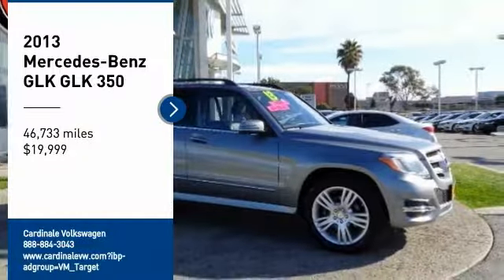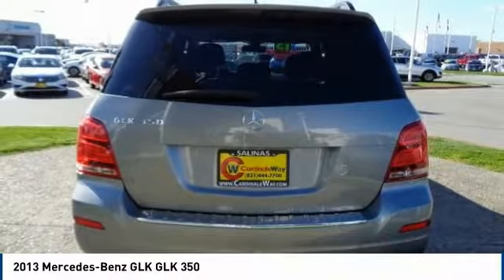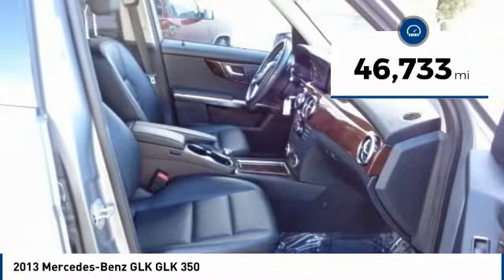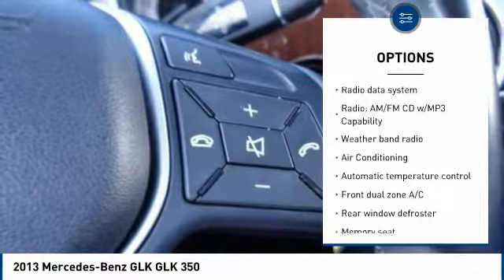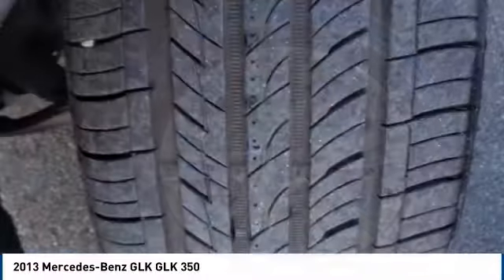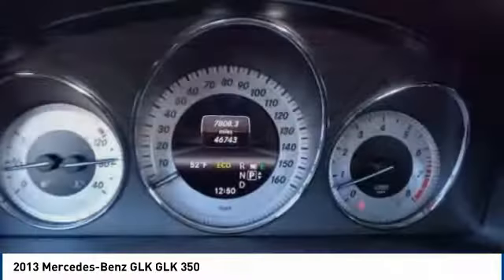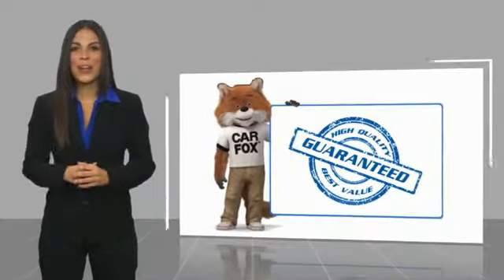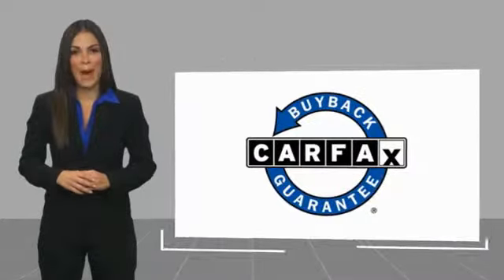2013 Mercedes-Benz GLK 2013 Mercedes-Benz GLK GLK 350 FOR SALE in Salinas, CA P11182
Stop in today for a test drive of this U 2013 Mercedes-Benz GLK

Cardinale Volkswagen
500 Auto Center Circle

Odometer is 38179 miles below market average! Bluetooth - Handsfree Connection, Head Turner, Front dual zone A/C, Heated door mirrors, Leather Shift Knob, Leather steering wheel, Premium audio system: COMAND. Clean CARFAX.  Recent Arrival! Awards:     2013 IIHS Top Safety Pick  We develop outstanding relationships where everyone wins! We are happy to send you a personalized video of any of our new and used cars, trucks or SUV s. Just call, text or email and ask. If you are in the market for a new or pre-owned vehicle, do yourself a favor and stop by our dealership in Salinas to see what we can do to help with your needs. Serving the local Salinas, Seaside, Carmel, Pacific Grove, Gilroy, Hollister, Marina, Monterey and Central Coast areas. Our prices are based on current market values and will increase or decrease occasionally to give our customers our best hassle-free offer based on current market conditions. The current advertised price is available for today only.  Vehicle price and availability are subject to change without notice.